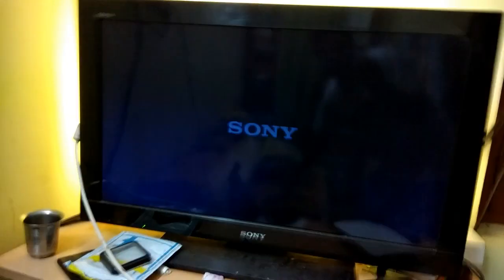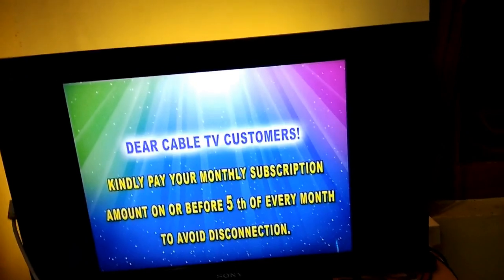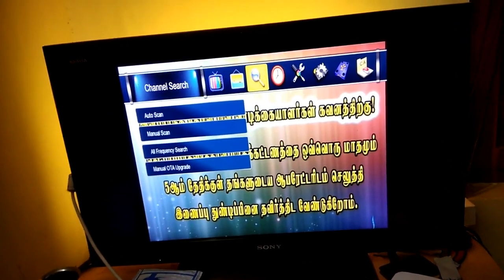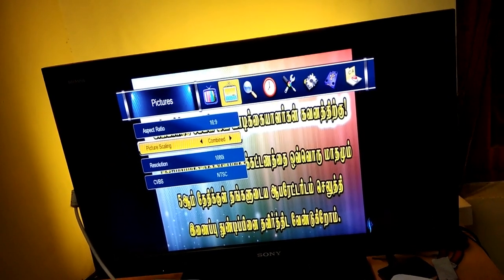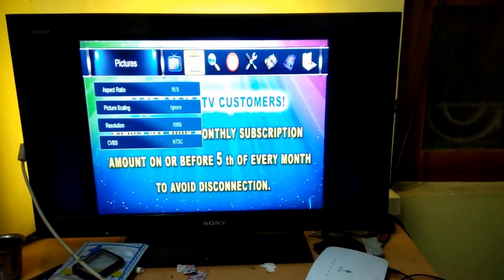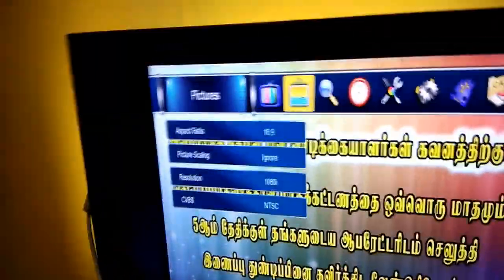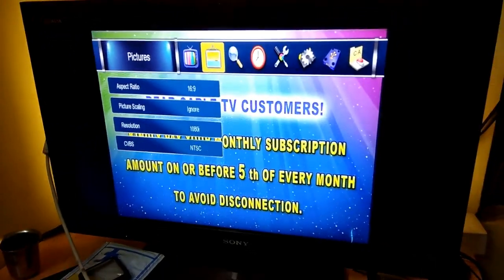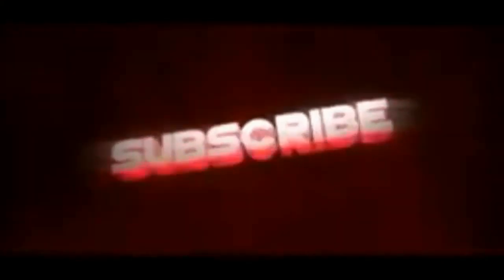Connecting VGA monitor with TCCL Digital HD set Top Box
The compact-made portable HDMI to VGA adapter connects a computer, desktop, laptop, or other devices with HDMI port to a monitor, projector, HDTV, or other devices with VGA port. ... This is a unidirectional device, it works from HDMI to VGA, not in reverse.

generic hdmi m to vga f converter w/ chipset
hdmi to vga converter screen goes on and off
hdmi to vga converter hdmi male to vga female

hdmi to vga converter hdmi to vga adapter (male to female)

hdmi to vga converter not working on mac mini
hdmi to vga converter nairobi
hdmi to vga converter nz
hdmi to vga converter no sound
hdmi to vga cable converter
hdmi to vga converter olx